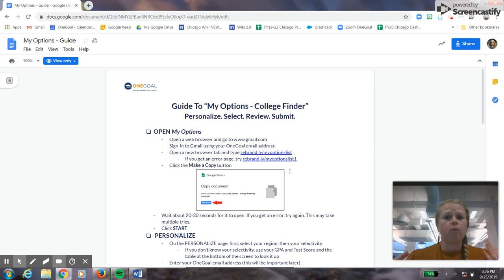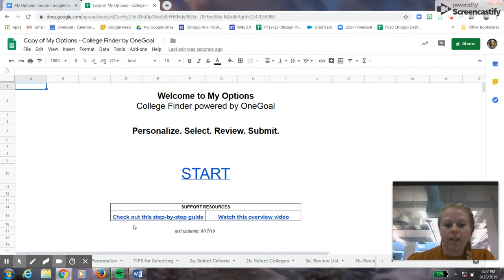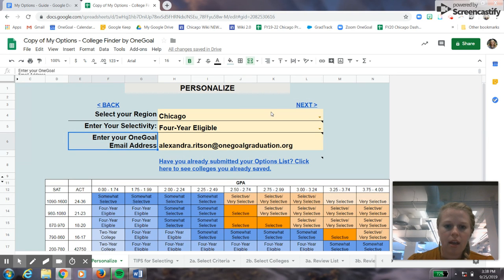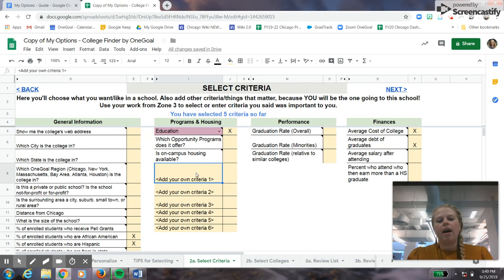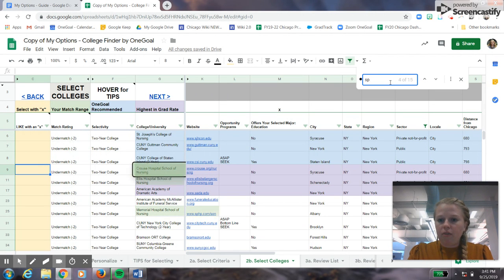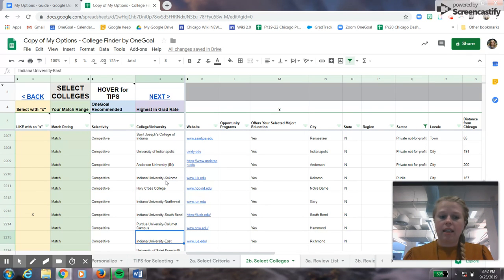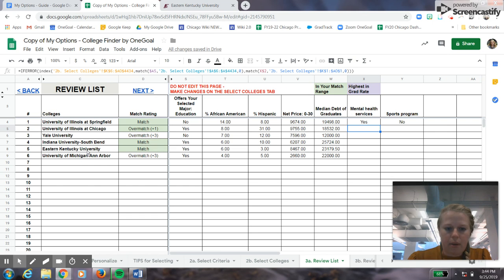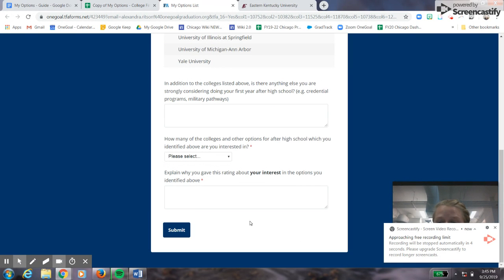How to Use My Options Tool in Y2 Chicago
MyOptions Tool